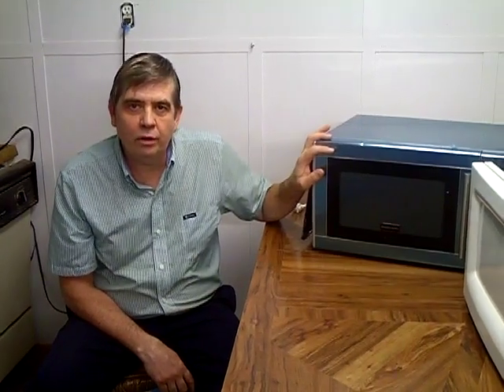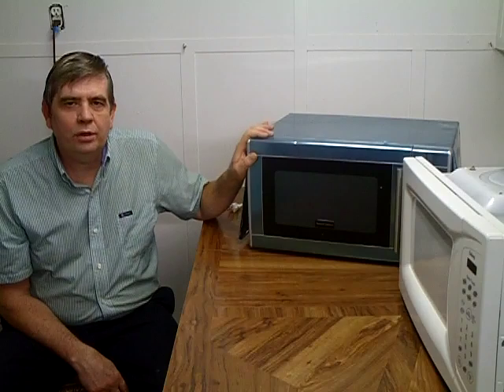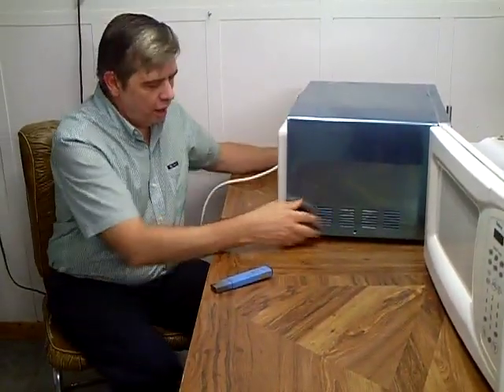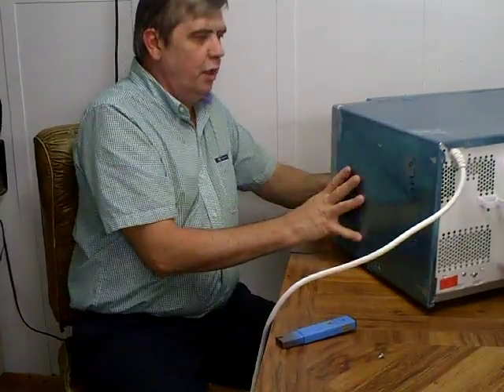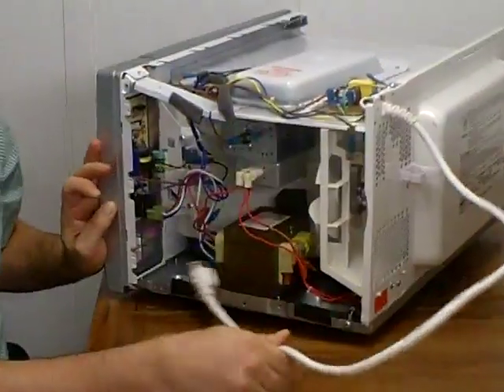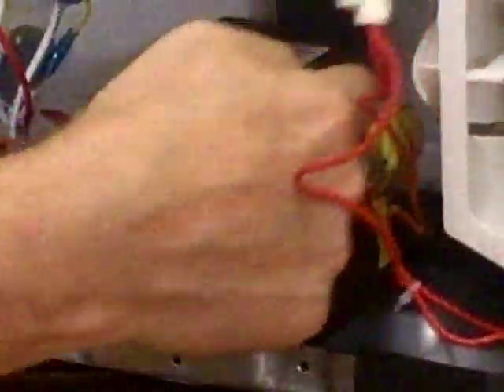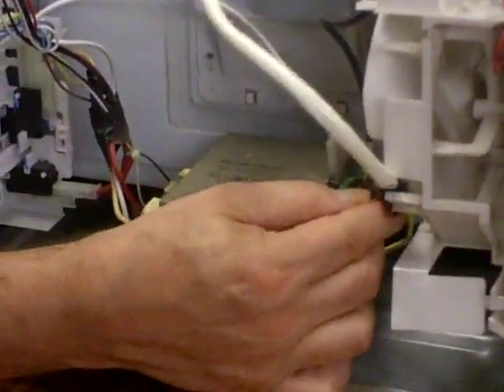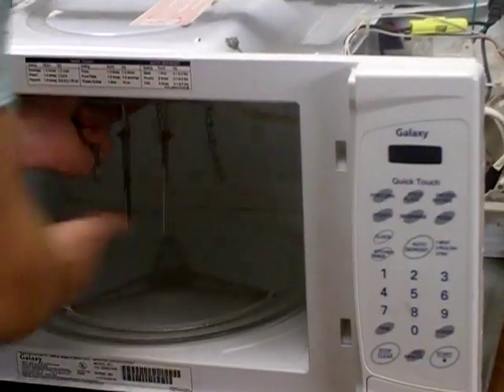6 -How to build a high voltage silver machine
How to build a high voltage AC Colloidal silver Generator  the answer to health and set people free basics of converting a micro wave oven to make silver water properly and safley